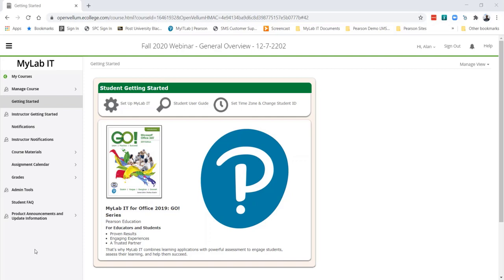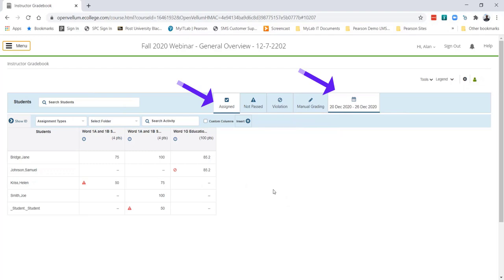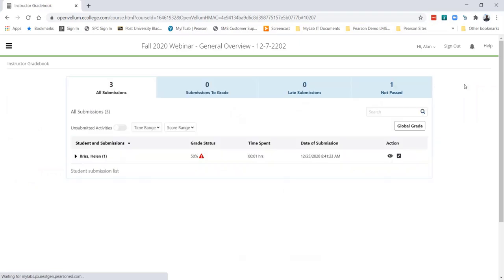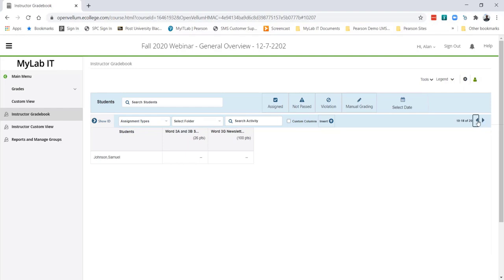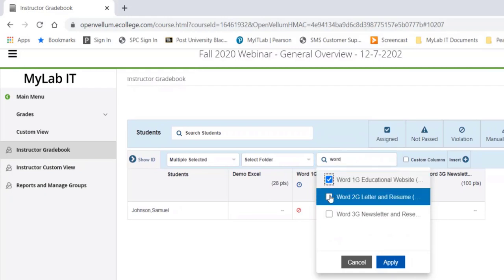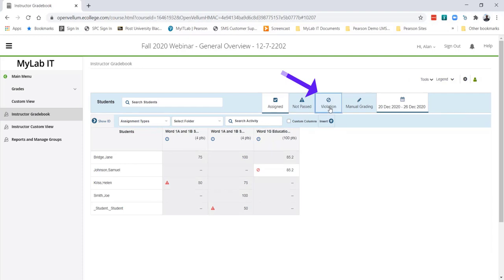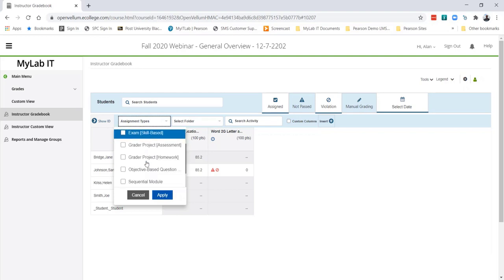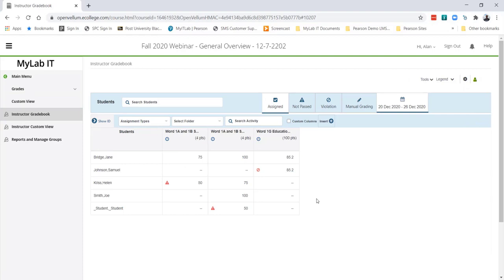MyLab IT - New Instructor Gradebook User Interface Overview